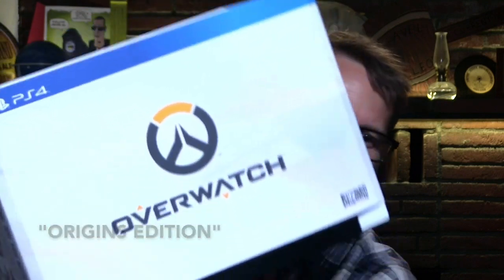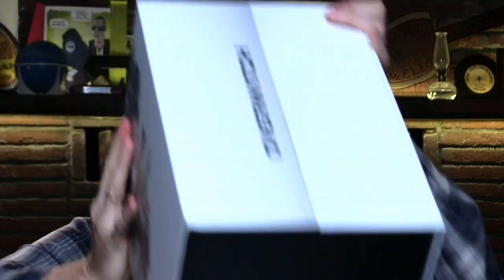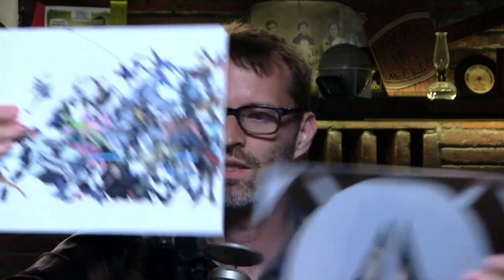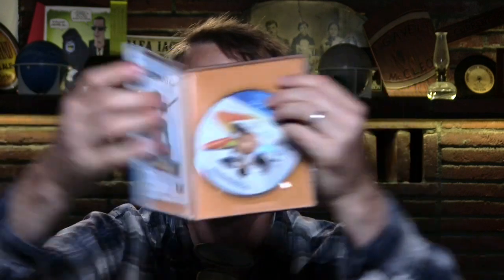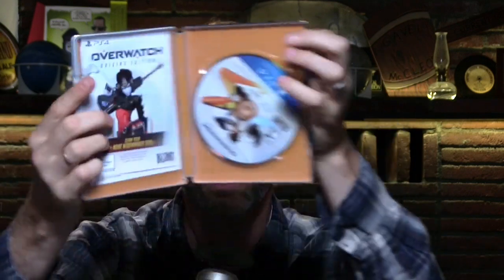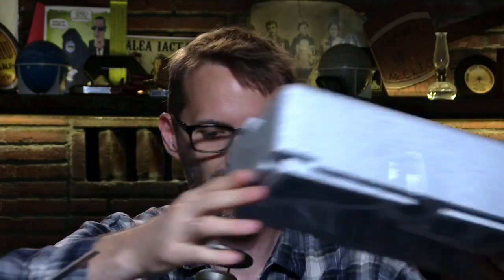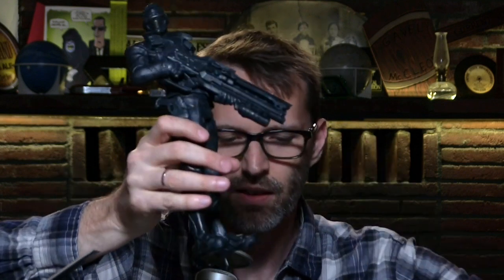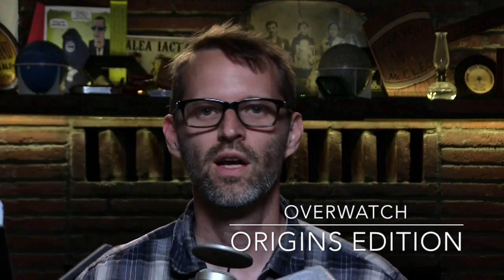Tech Off the Porch - Overwatch Origins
Tom unboxes Overwatch Origins Edition for the PS4.